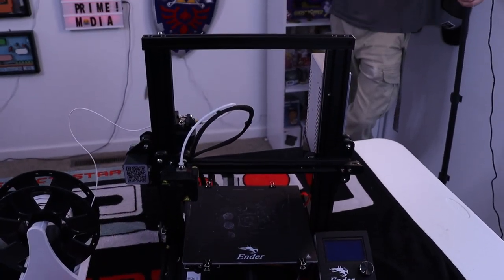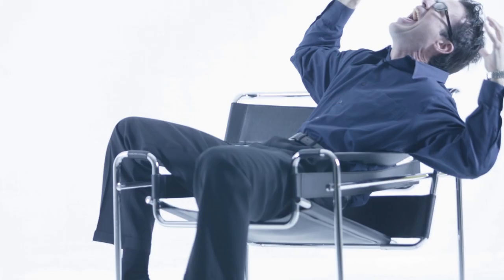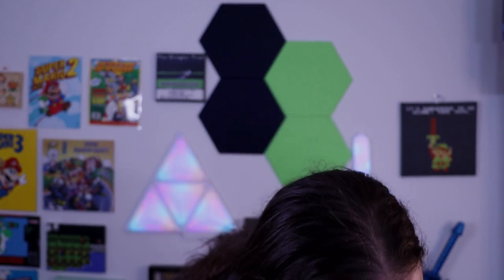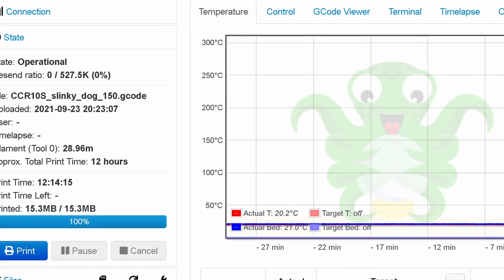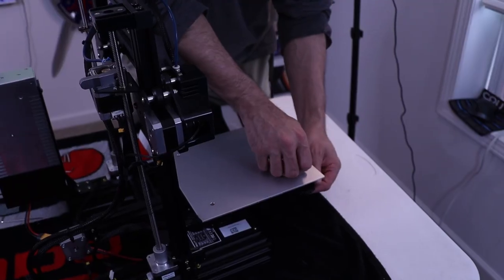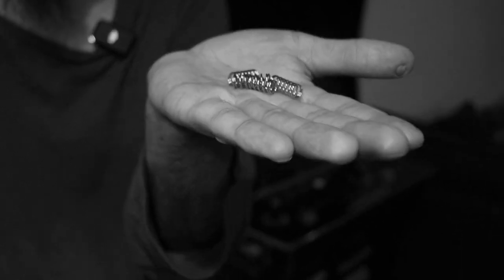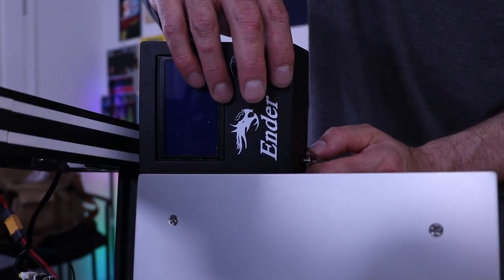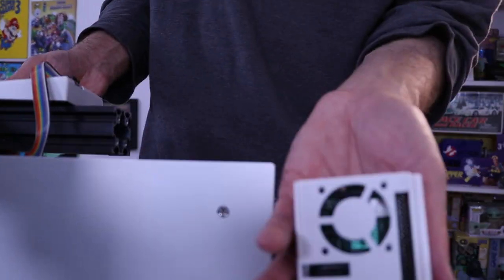Upgrading the Ender 3 Printer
The Ender 3 is a few years old now and needs some must needed upgrades. We add a second Z axis, new Bowden tube, all metal extruder and glass bed.
We also add some cosmetic upgrade.

Official Creality 3D Printer Ender 3 Dual Z-axis Upgrade Kit
Upgrade 3D Printer Accessories with All Metal Extruder Feeder, Capricorn Bowden Tubing
Creality Ender 3 Glass Bed Upgraded